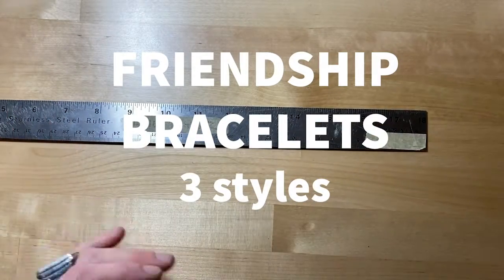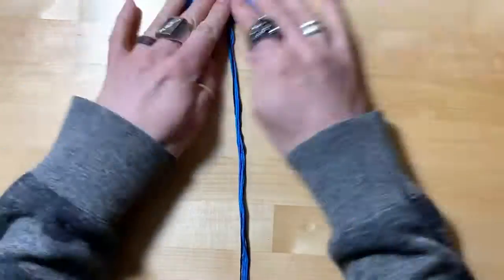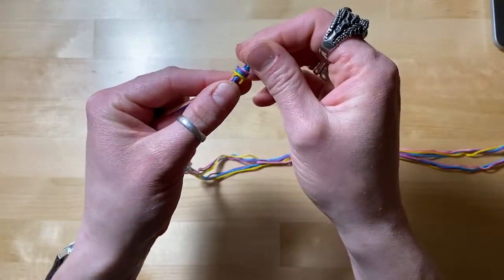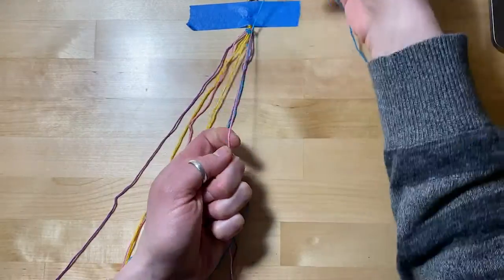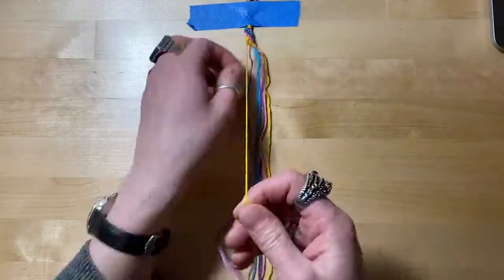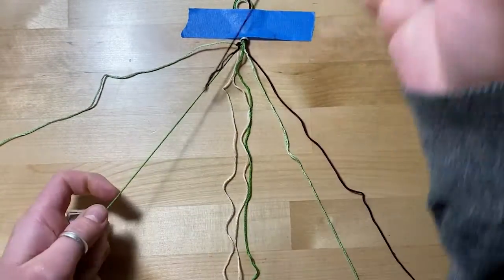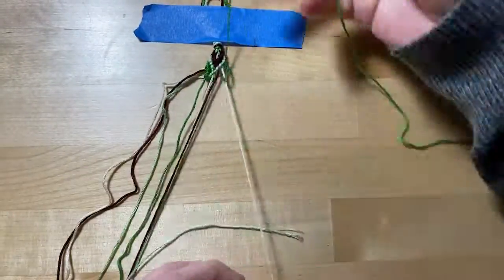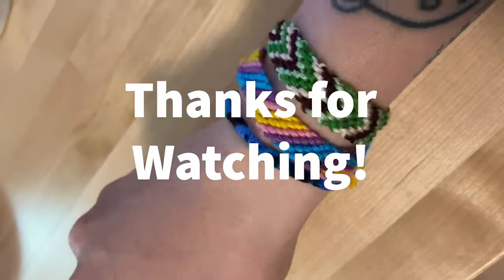BASP Crafts: Friendship Bracelets (in 3 styles)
Here's a classic that can always use a refresher...  Friendship bracelets, in 3 styles (from easy to medium-hard).  Have fun!